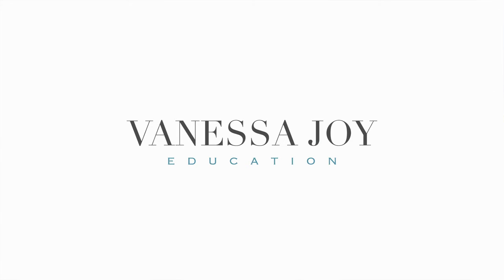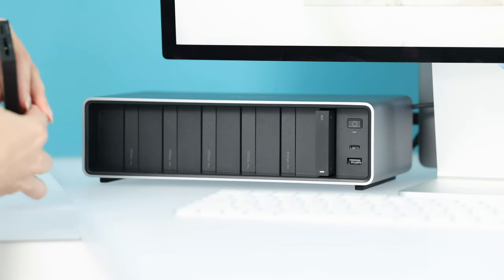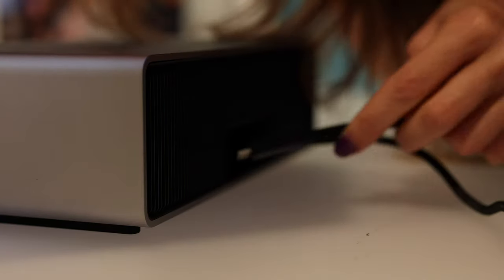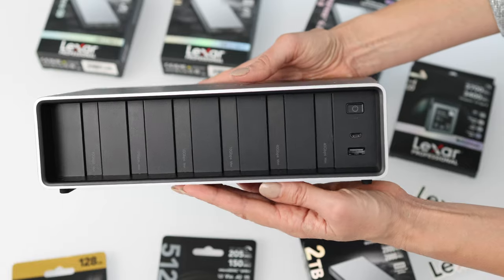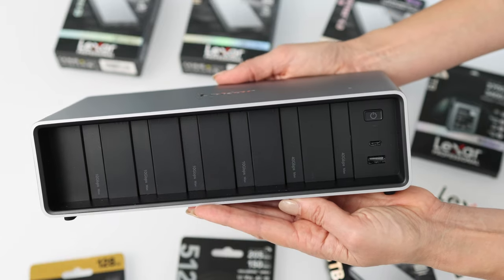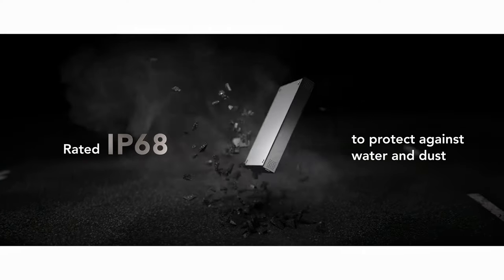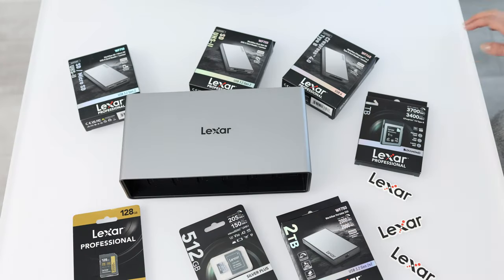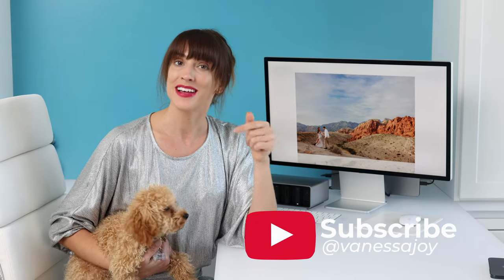my SECRET to saving 15,000 photos from MULTIPLE Cards at Once!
This professional photography workflow hack will change the way you backup forever using the NEW Lexar Workflow Series

Photographers and tech lovers, this is the workflow revolution you didn’t know you needed. Whether you’re shooting weddings, corporate gigs, or capturing that perfect landscape, the Lexar Professional Workflow Series is here to make your life easier.

We’re talking:
✅ 6 fully customizable bays – SSDs, card readers? Mix and match for YOUR workflow.
✅ Thunderbolt 4 speeds – Edit 8K footage directly from the drive like a pro.
✅ Daisy-chain up to 6 units – That's 36 ports of workflow glory.
✅ Portable & durable – IP68 water and dust resistance with 3m drop protection (because life happens).

This isn’t just gear. It’s peace of mind. Imagine dumping 12 memory cards from a wedding in one go or handing off backups to your team without breaking a sweat. Whether you're grinding on location or polishing your final edits at home, the Lexar Workflow Series has your back.

Learn my secret to saving 15,000 photos from multiple cards at once using the Lexar Professional Workflow Series! Us wedding photographers know that fast card readers and efficient workflowis key for backing up photos. This workflow is the perfect addition to your wedding photography gear collection, these fast SSD drives and readers will save you time and hassle, and you'll be able to work right off of the unit with the super fast thunderbolt 4 technology!